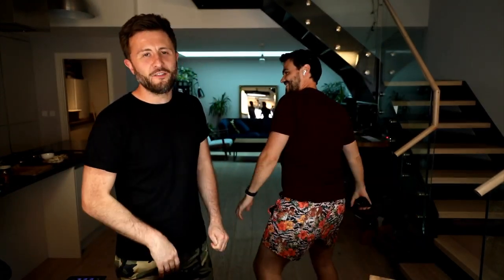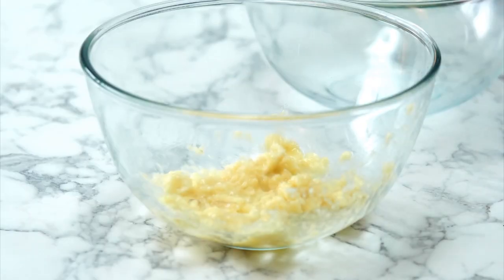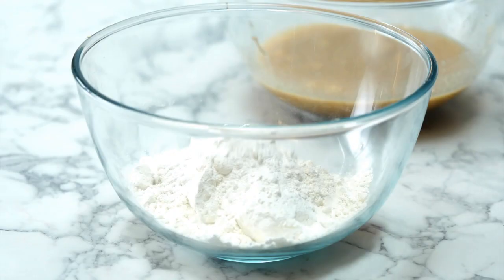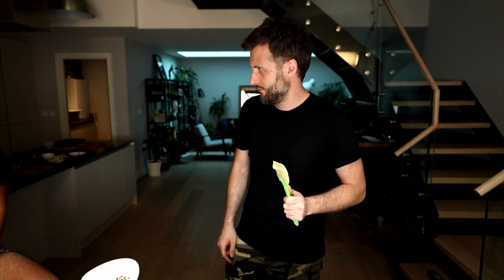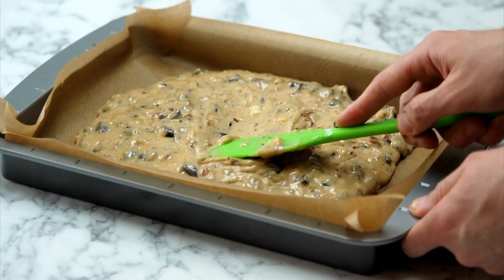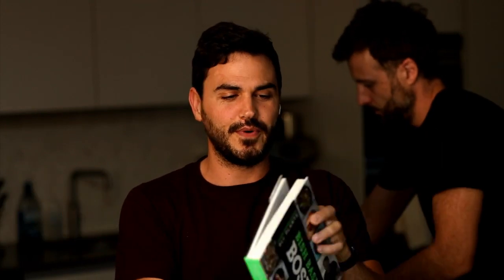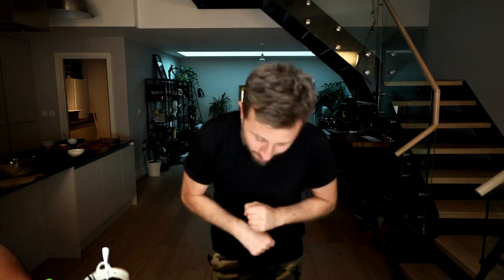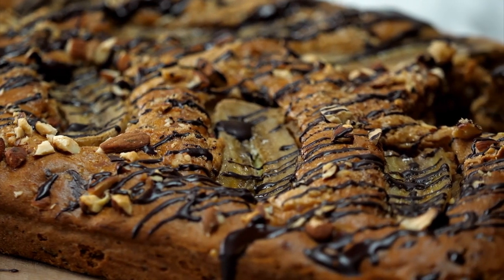Vegan Banana Bread Blondies - BOSH! LIVE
Tonight on BOSH LIVE we're making banana bread blondies!!! These delicious bites are incredible, they're kinda healthy, high in protein, high in deliciousness and SUPER easy to make.

Plus you can decorate them to look absolutely incredible!

Join us at 6pm for a live cook along. if you want to cook along! Plus a special surprise is happening after tonight's show ;-)